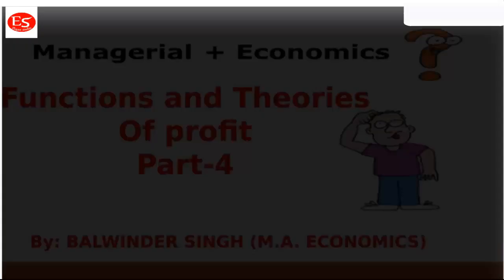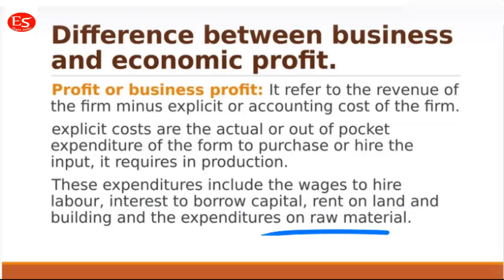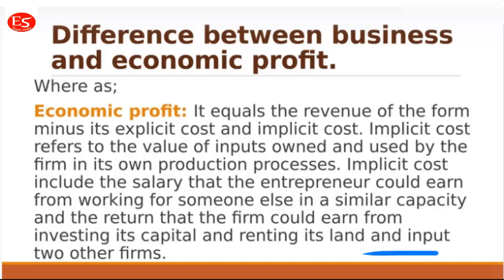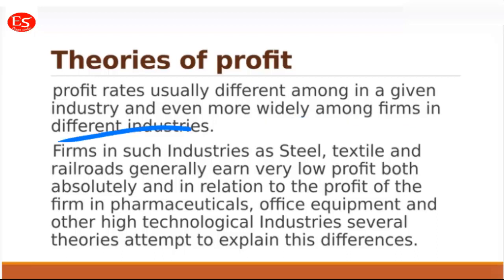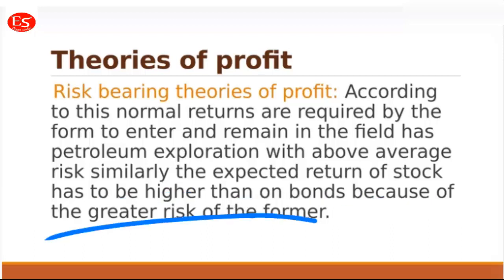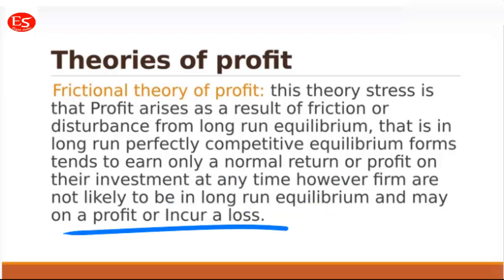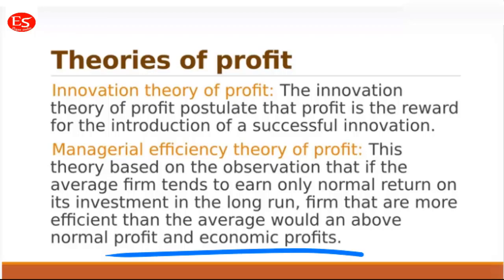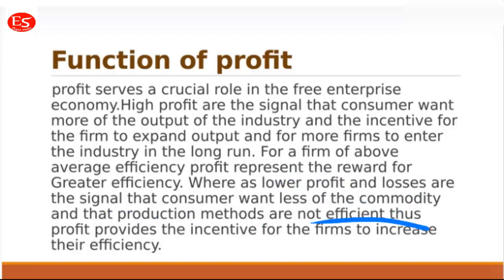The nature and the scope of managerial economics (Part-4)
The nature and the scope of managerial economics (Part-4) is all about the nature and the scope of managerial economics. In these parts, we are providing 5 videos that include the complete theory about the topic mentioned. It will be very helpful for the students of economics in graduated and post-graduate courses. moreover, aspirants preparing for competitive examinations like UPSC and state psc exams and students of CA and CS.

# managerial economics lecture on managerial economics managerial economics economics crash course economics major management tools and techniques#optimization analysis New Management tools and functional specialisation# the nature and the scope of managerial economics# Contraints and the limitations of the firm